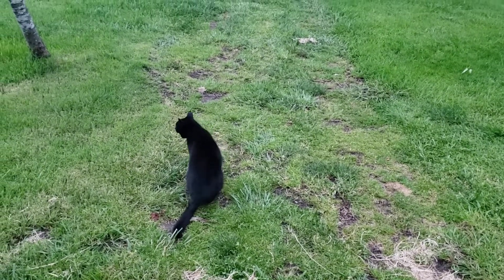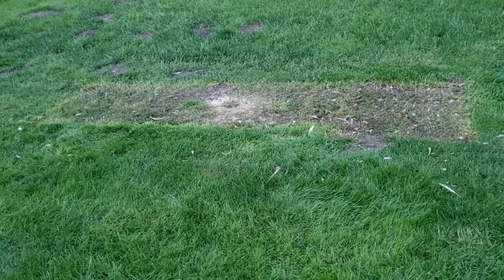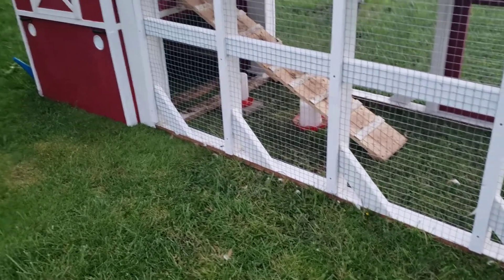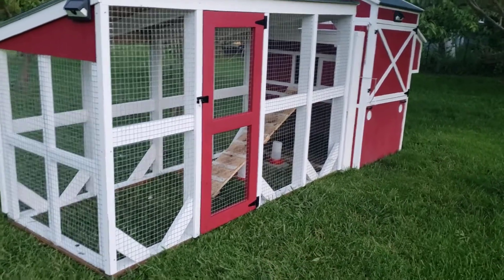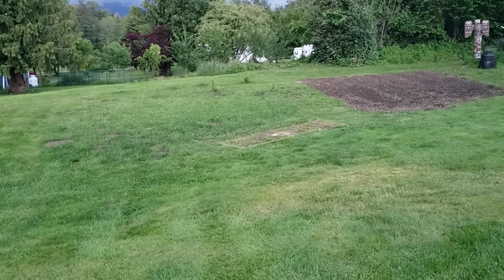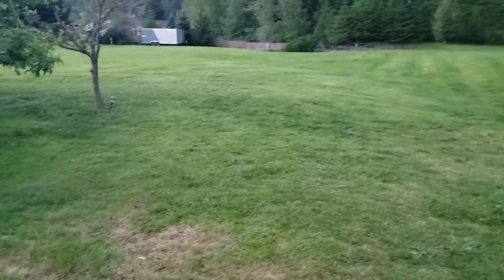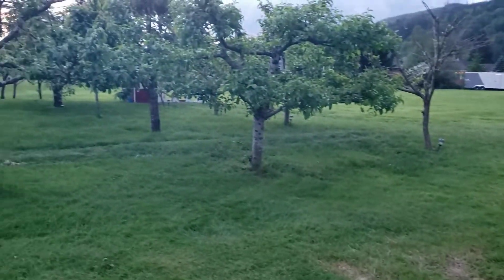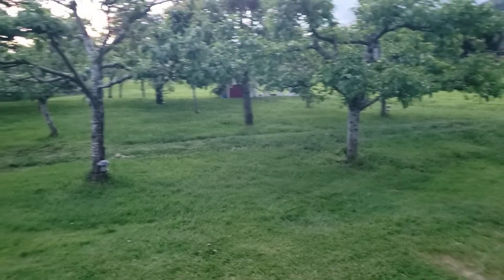Chickens, you can learn from my mistakes.